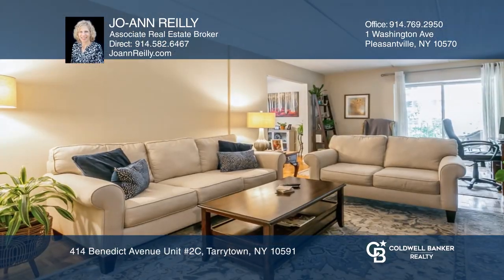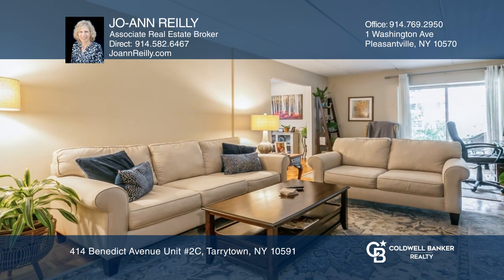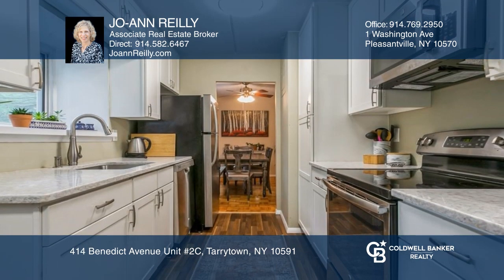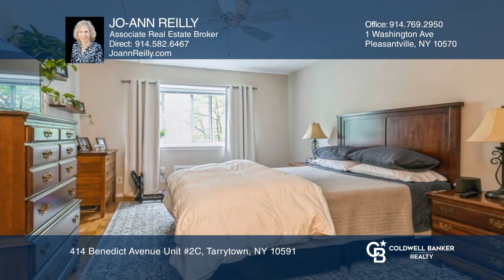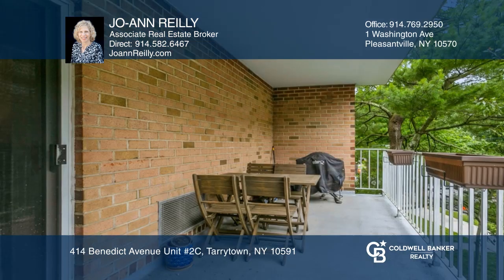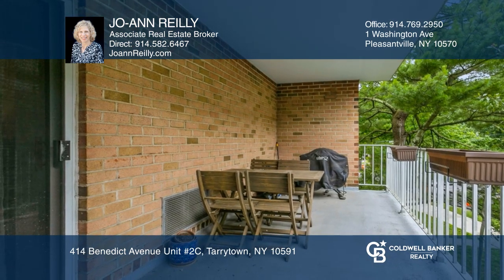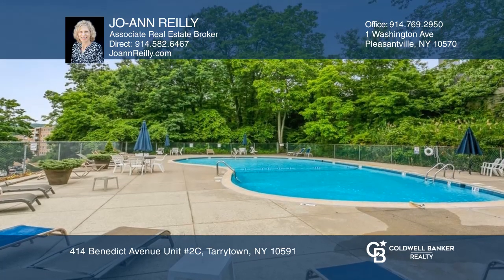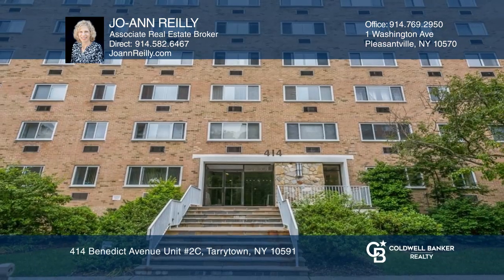414 Benedict Avenue Unit 2C Tarrytown, NY | ColdwellBankerHomes.com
414 Benedict Avenue Unit 2C, Tarrytown, NY

This Completely renovated condo with an oversized private balcony in Halston House has elegance and style! This is a Sun-filled end unit with a den and office has all hardwood floors, large living room and bedroom and six nice sized closets. The kitchen has new stainless steel appliances including a